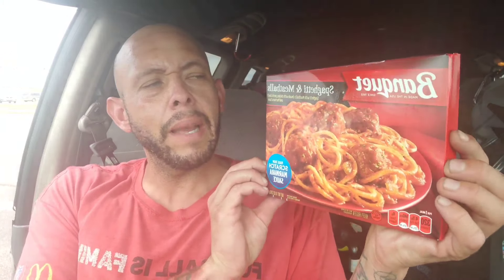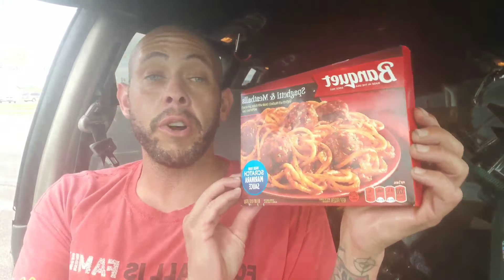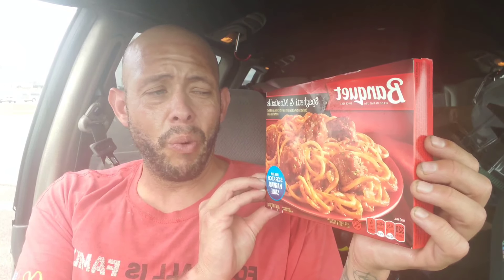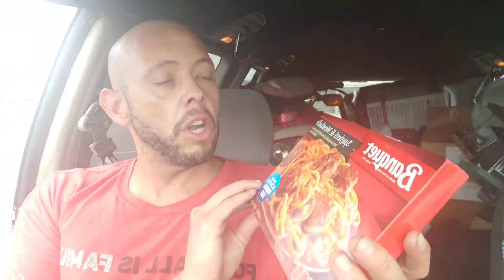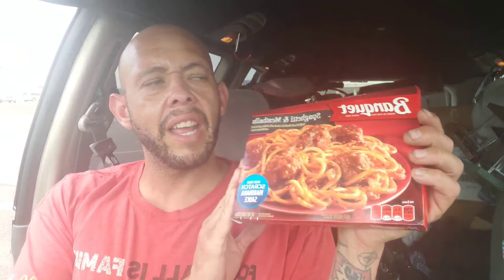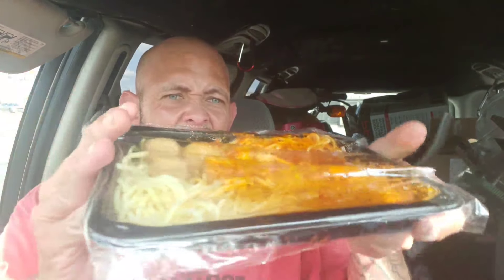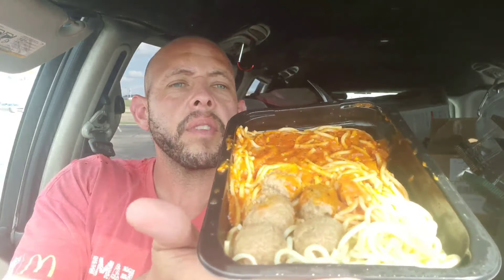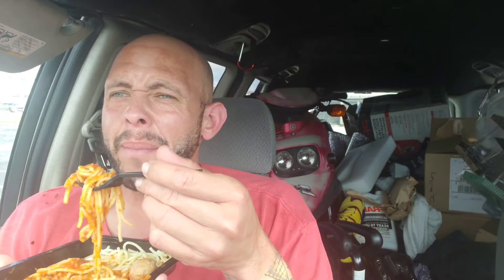Banquet spaghetti tv dinner review